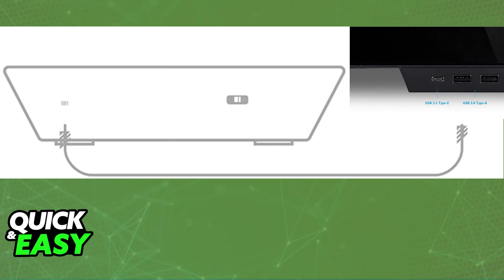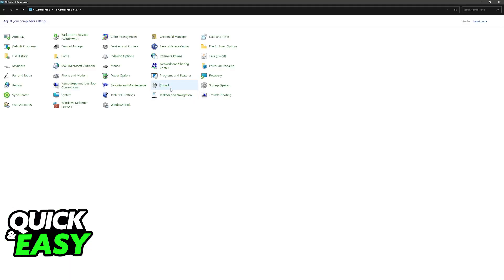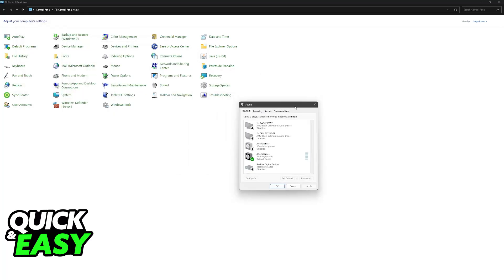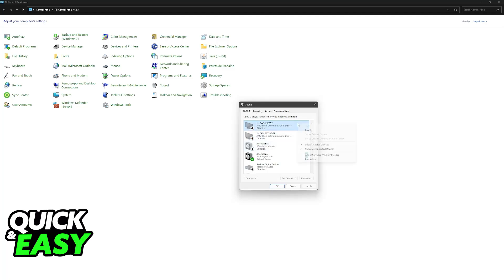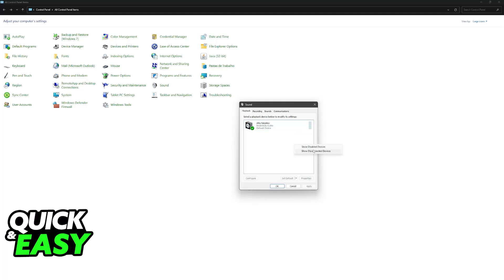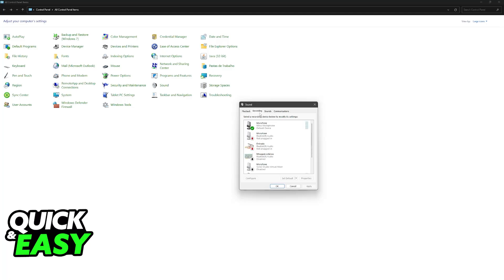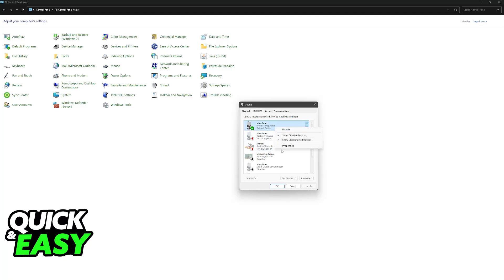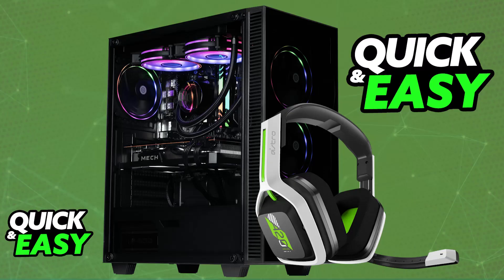How To Setup Astro A20 Wireless Headset PC (2025) - Step by Step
I will solve your doubts about how to setup astro a20 wireless headset pc, and whether or not it is possible to do this.

I hope I have helped you with the video!